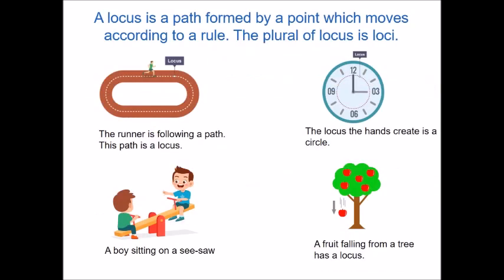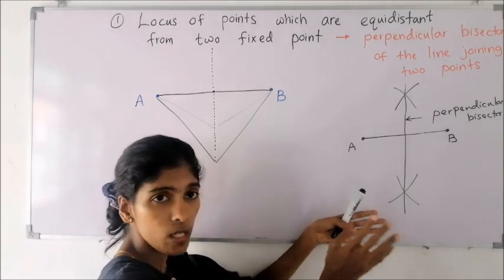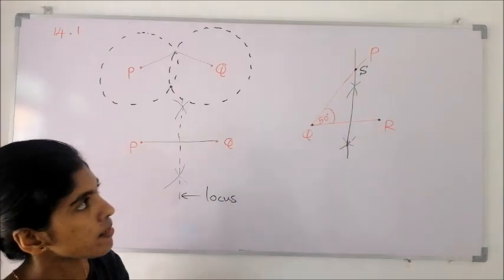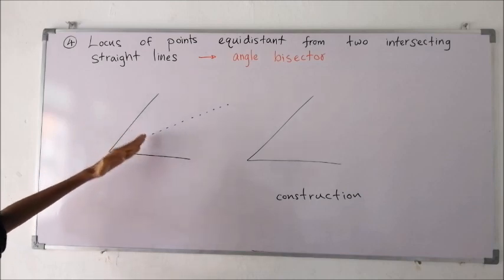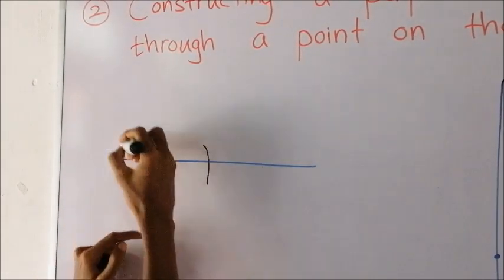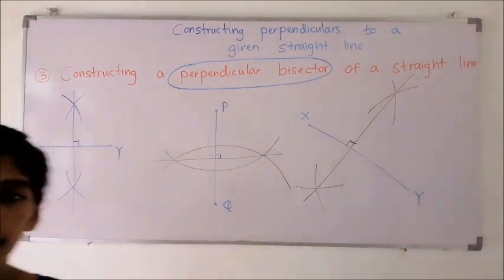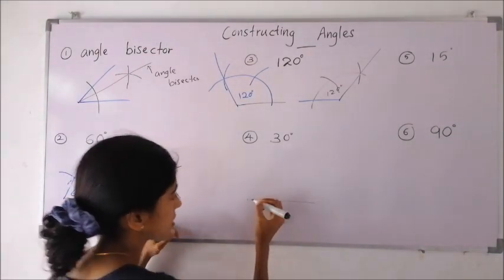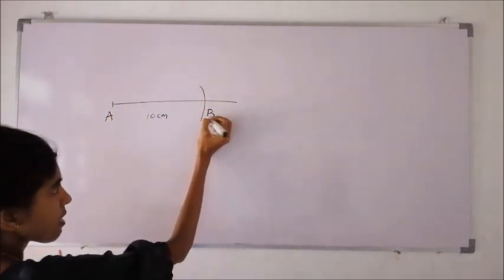Loci and Constructions - Grade 9 - 14th lesson - English Medium - Sri Lankan National Curriculum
Under this lesson you may learn,
1) Locus
2) Identifying 4 basic loci
3) Constructing perpendiculars
4) Constructing perpendicular bisectors
5) Constructing angle bisectors
6) Constructing angles
7) Copying angles